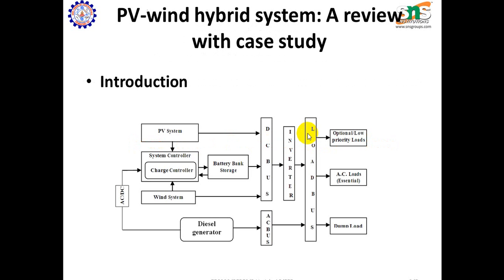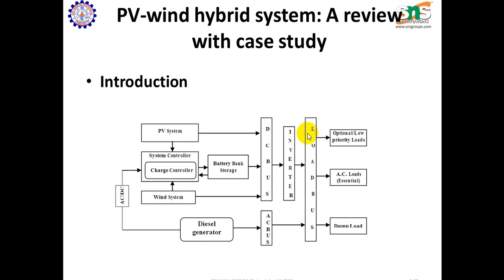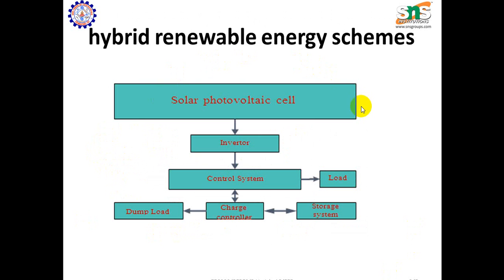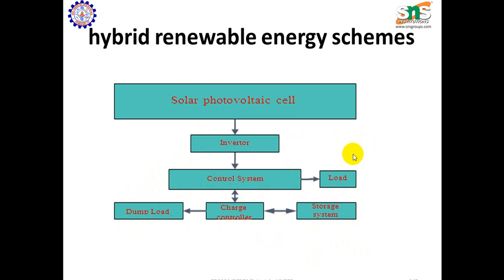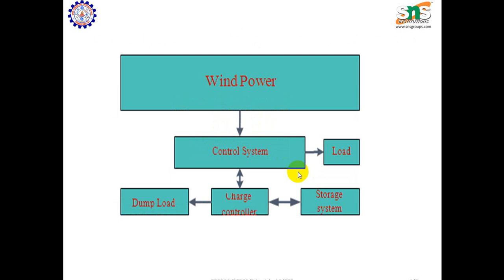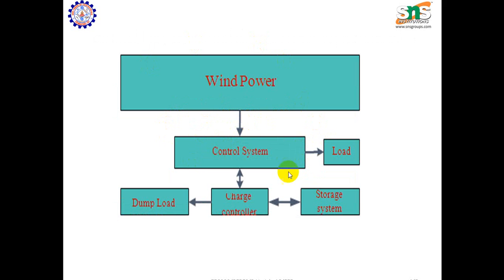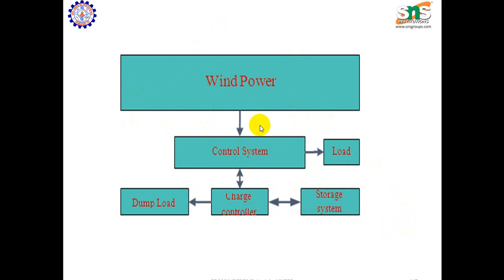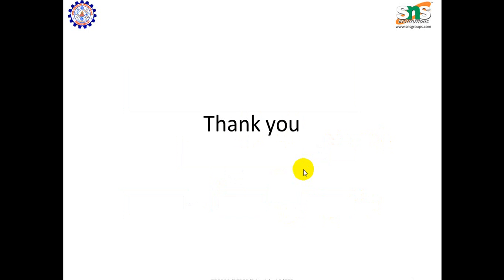SNSCE- EE6009 PERES - Case study of Wind and PV system